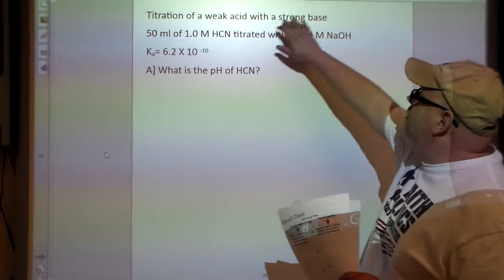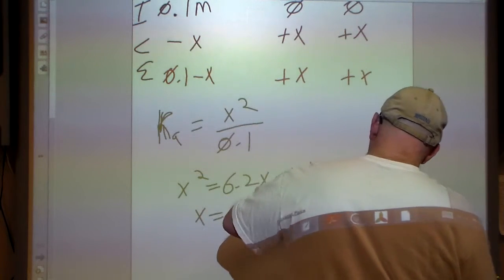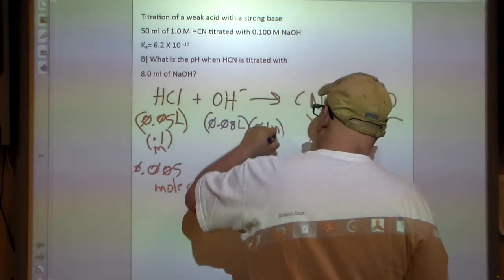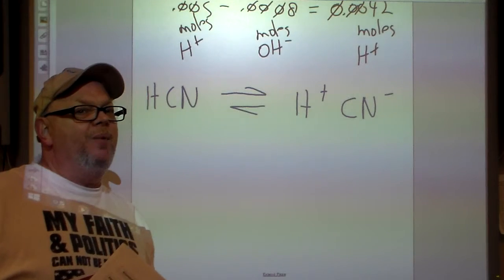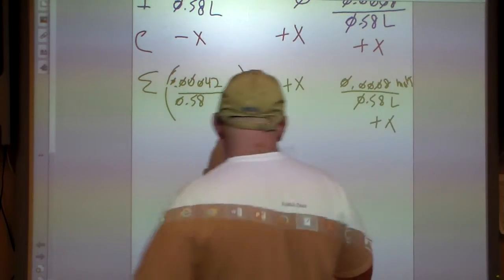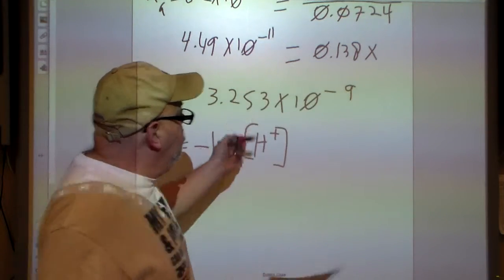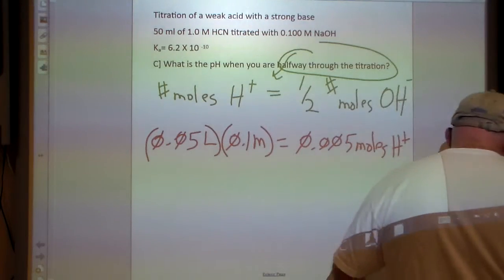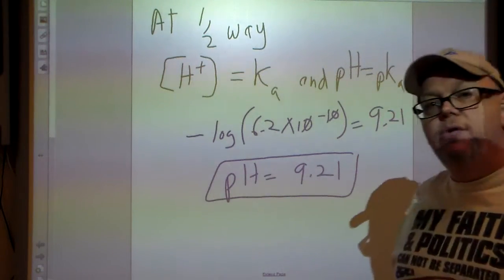Canu AP Chem Titrating weak acid with strong base part 1